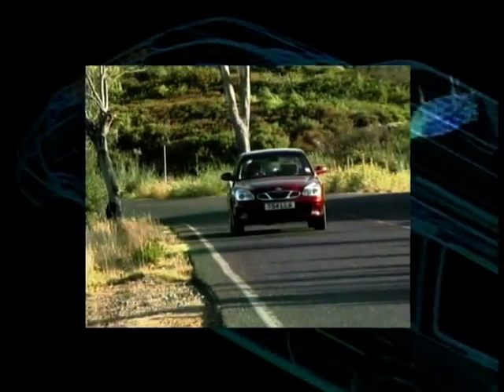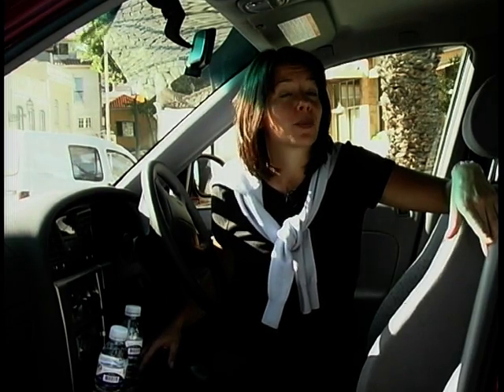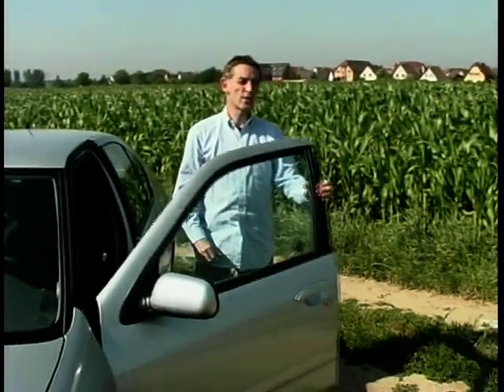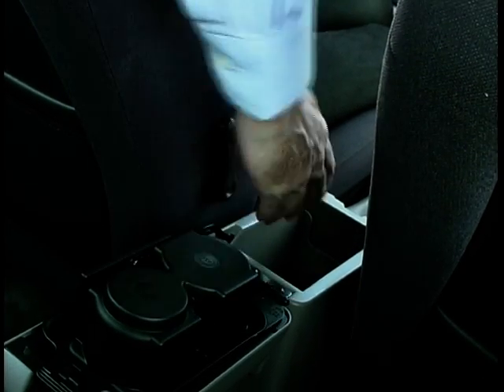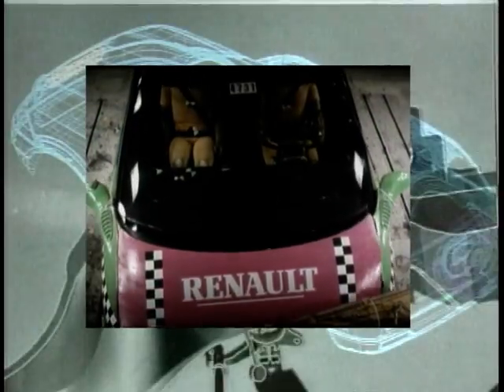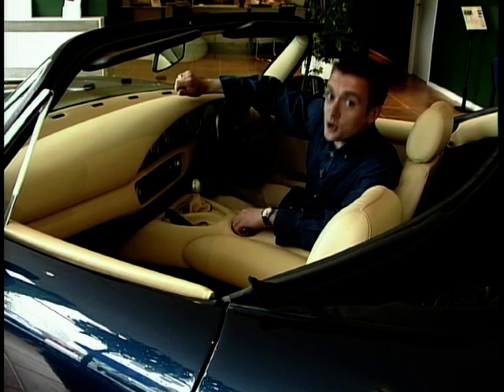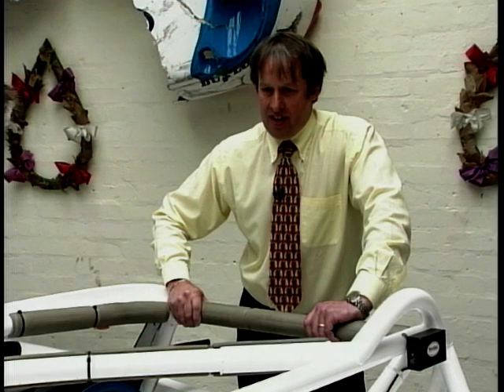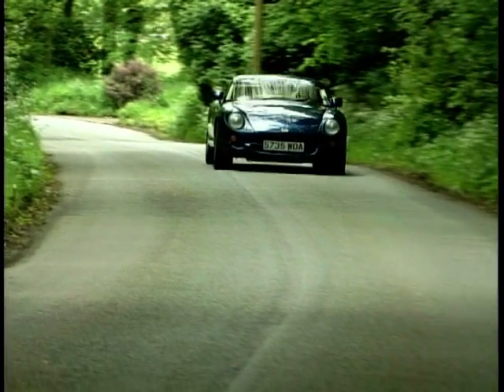Motor Week: Season 3, Ep. 29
In this episode of 'Motor Week', Phil Sayer test drives the Nissan Primera. Ginny Buckley looks at the soon to be released Daewoo Nibera and Richard Hammond checks out the available range of one of Britain's finest and biggest existing motor company - TVR. Plus there's an update with news from the automobile markets around the world.